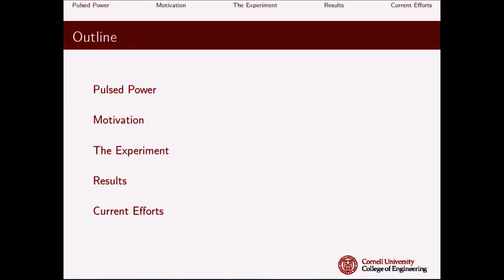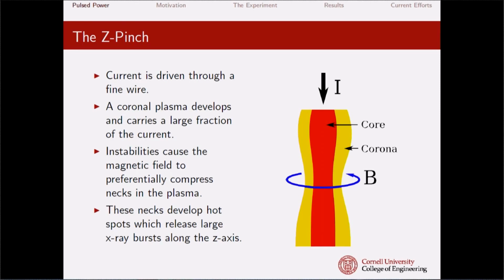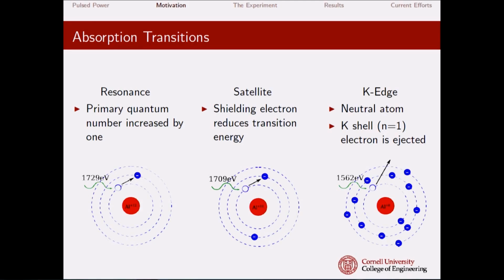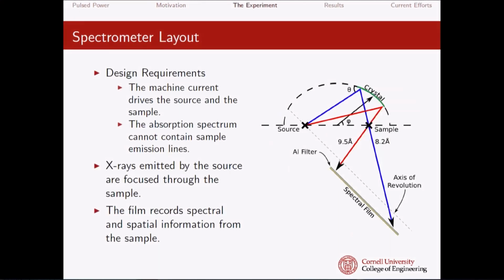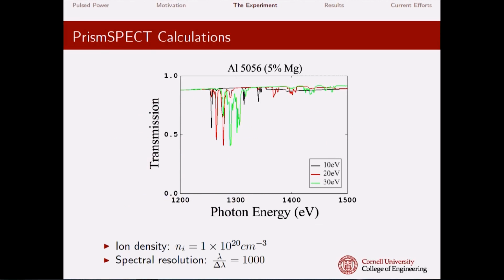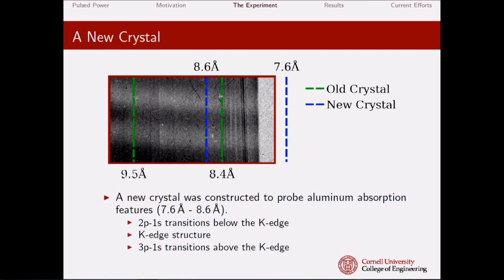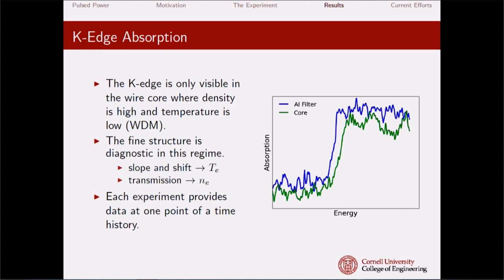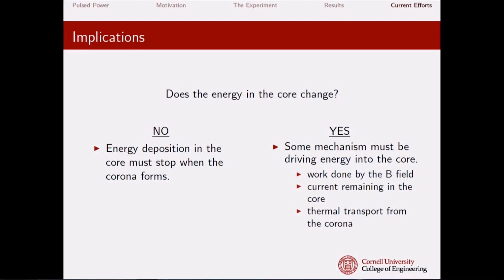DOE NNSA SSGF 2015: A Study of Exploding Wire Plasmas by X-Ray Absorption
Adam Cahill,
Cornell University

A spectrometer utilizing the geometry of an elliptically bent mica crystal has been developed to study the absorption spectra of hot and azimuthally symmetric plasmas[1]. The spectrometer disperses probing X-rays with a doubly curved elliptical mica crystal before focusing them onto a sample plasma. Dispersing the X-rays before interaction with the sample ensures that sample radiation appears not as lines but only as a uniform background in the data that does not corrupt the absorption spectrum. The experiment examines the helium-like and hydrogen-like resonance and satellite lines (8.3-9.5 Å) of Mg in order to provide diagnostic information about a sample plasma.

Here we present spatially and temporally resolved absorption spectra obtained from single wires and hybrid x-pinches samples. The radiation source is generated by a 50 μm-diameter gold wire in a hybrid x-pinch configuration. The absorbing samples are composed of Al 5056. This aluminum alloy is composed of 5 percent Mg that acts as a diagnostic ion for the experiments. Radiographs of the samples are presented. The design of the spectrometer allows both measurements to be taken simultaneously. Data is analyzed to determine temperature and density profiles for each absorbing sample.

1A.D. Cahill et al., “A doubly curved elliptical crystal spectrometer for the study of localized X-ray absorption in hot plasmas,” Rev. Sci. Instrum. 85, 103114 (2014).